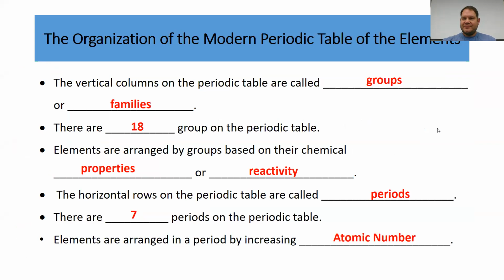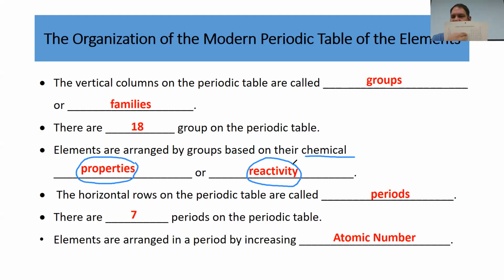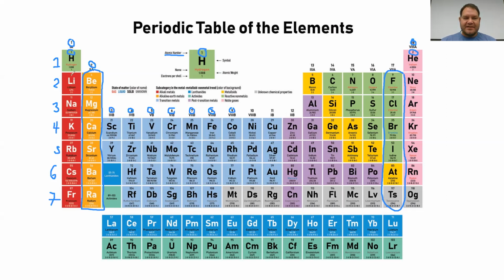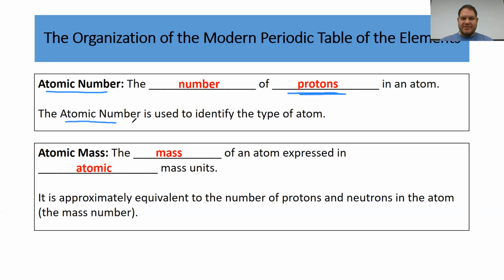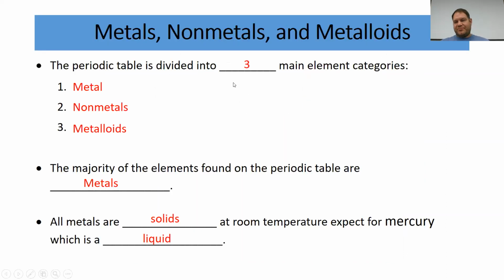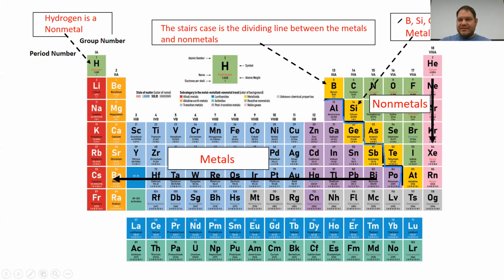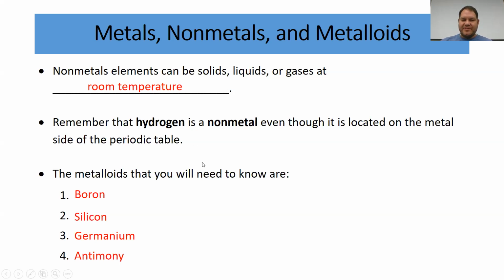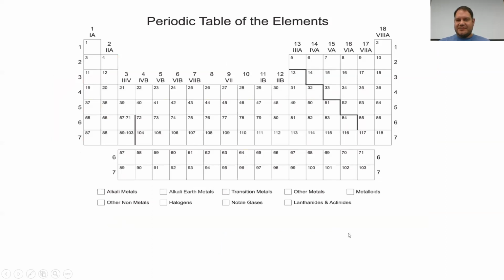Unit 1 Lesson 4 Periodic Table of Elements